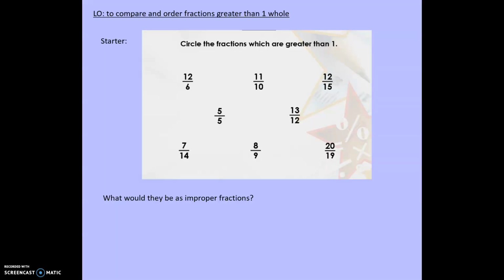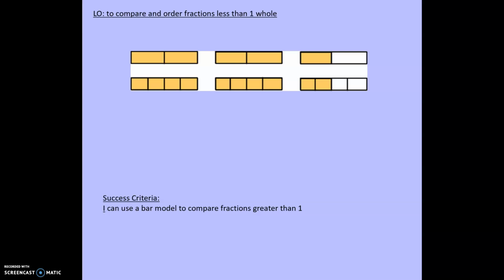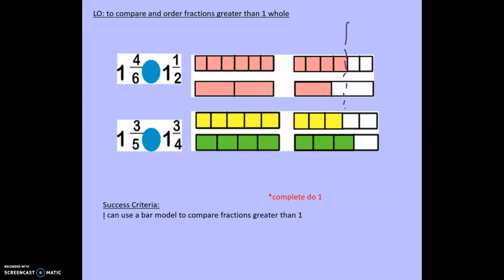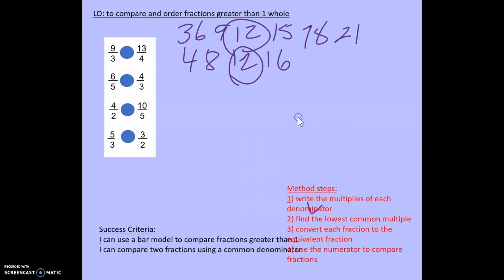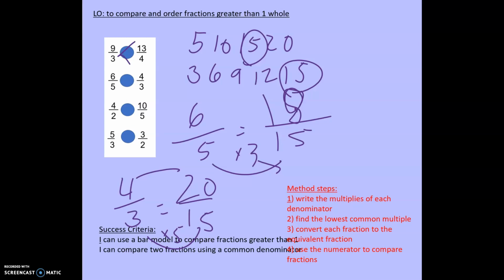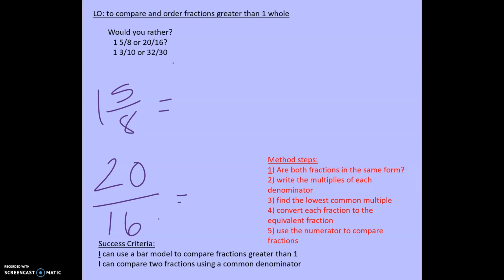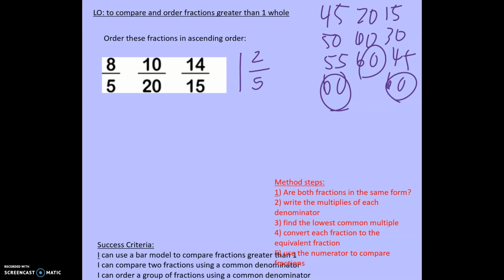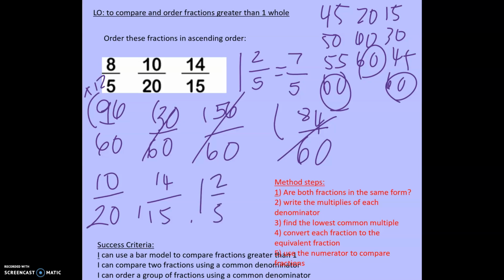Y5 28.1.21 Maths